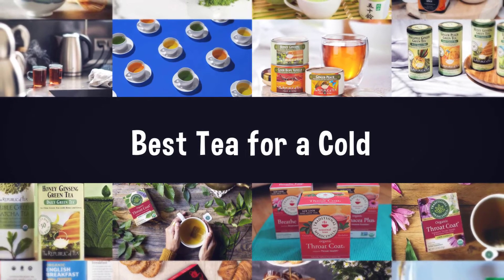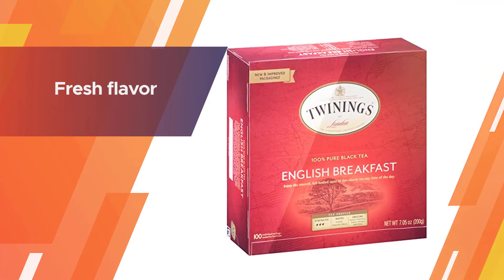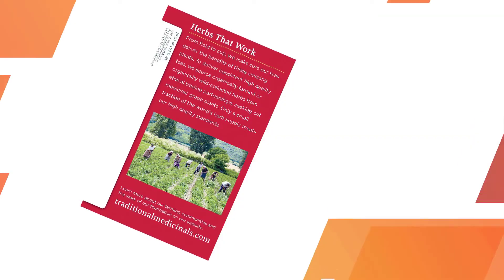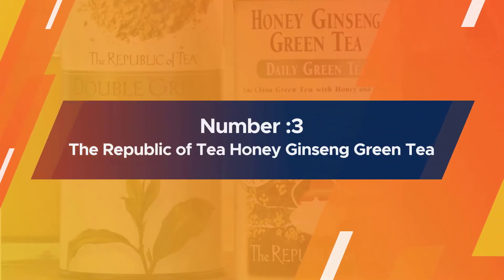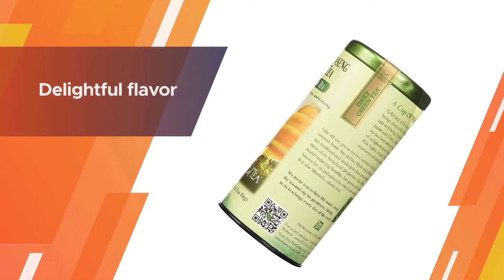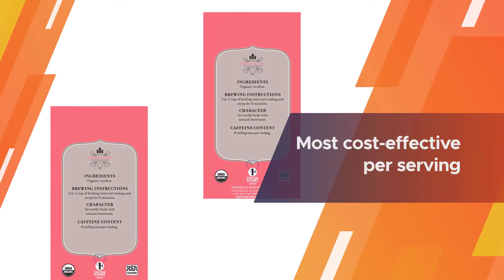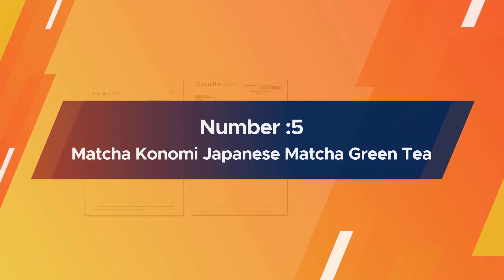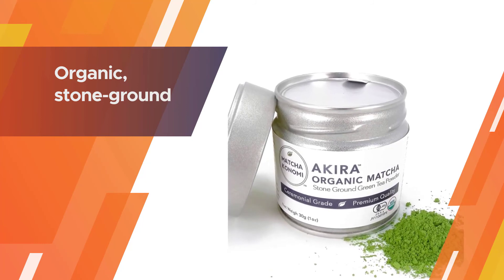Top 5 Best Tea for a Cold Review in 2023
Best Tea for a Cold featured in this video:
0:18 1.Twinings of London English Breakfast Black Tea Bags
1:12 2.Traditional Medicinals Organic Throat Coat Seasonal Tea
2:06 3.The Republic of Tea Honey Ginseng Green Tea
3:00 4. Harney & Sons Organic Rooibos Herbal Tea
3:54 5. Matcha Konomi Japanese Matcha Green Tea

What Is a Tea for a Cold?
Tea is a sweet-smelling refreshment normally set up by pouring hot or bubbling water over relieved or new leaves of the Camellia sinensis, an evergreen bush local to East Asia. After water, it is the most generally burned-through beverage on the planet. There are a wide range of sorts of tea; a few, such as Darjeeling and Chinese greens, have a cooling, marginally harsh, and astringent flavor, while others have incomprehensibly various profiles that incorporate sweet, nutty, botanical, or verdant notes. Tea stimulatingly affects people principally by its caffeine content.

What is the Best Tea for a Cold to buy?

If you are looking for the top Tea for a Cold, then you are in the right place.